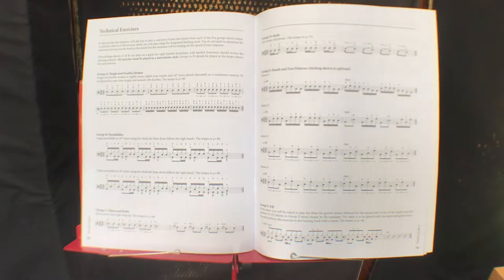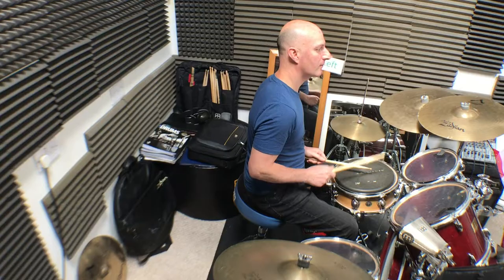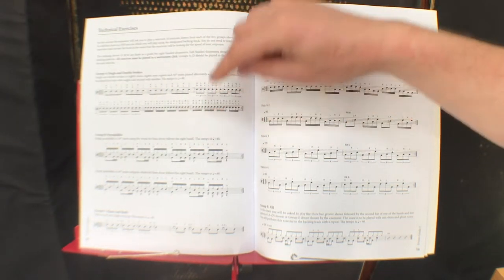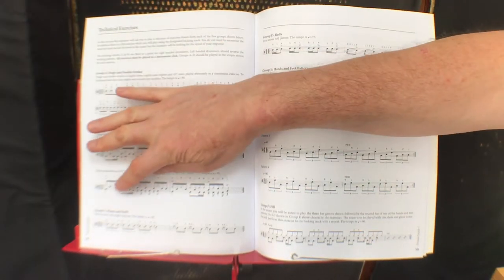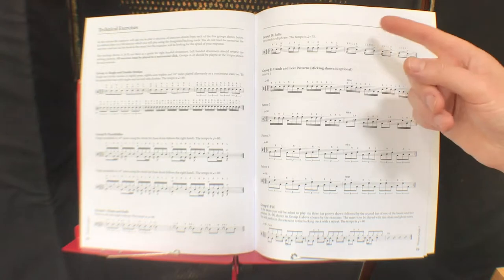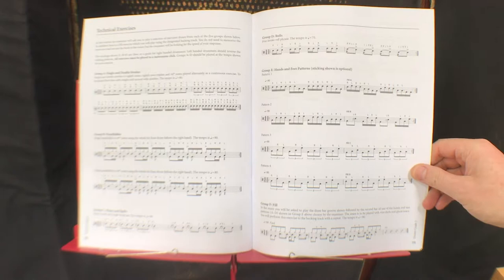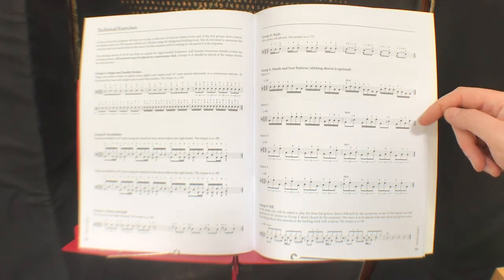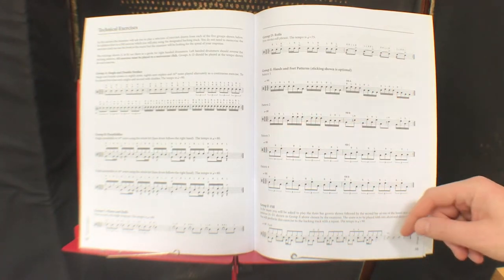Rockschool Drums Grade 5 Technical Exercises. A - E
Rockschol Drums Grade 5 Technical Exercises A - E. Description and demonstration.  For drum lessons in Harrow or Skype,